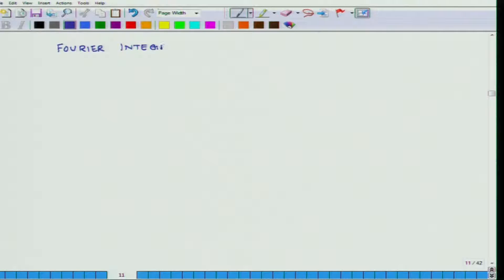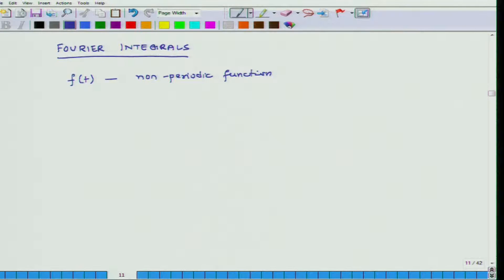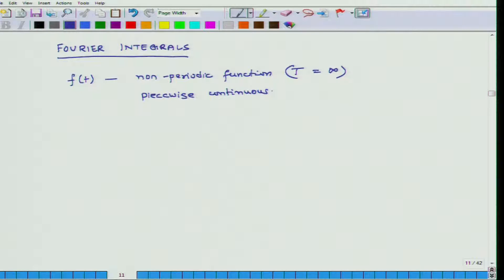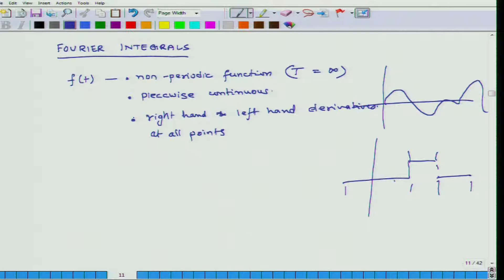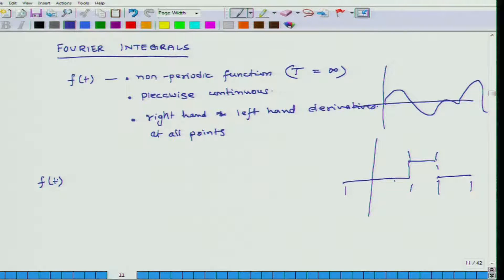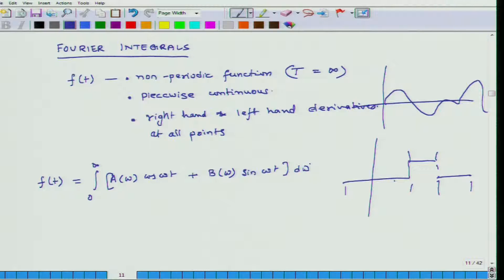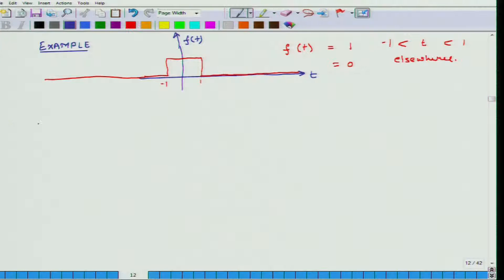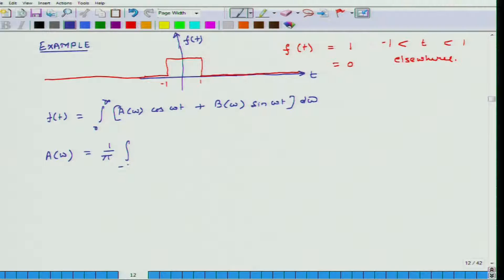Week5: Lecture 28